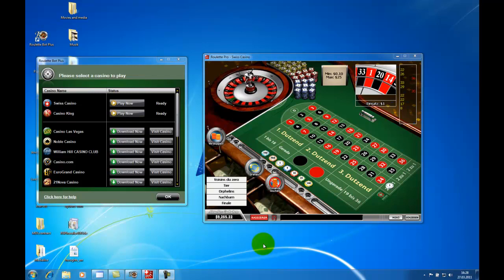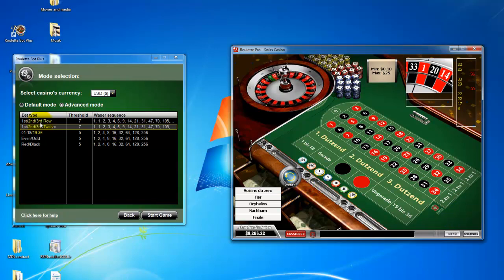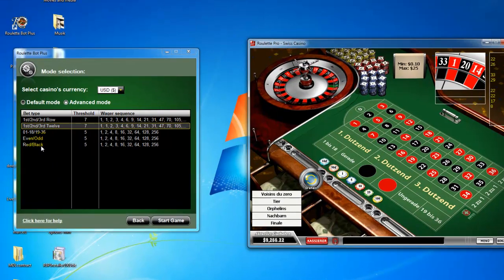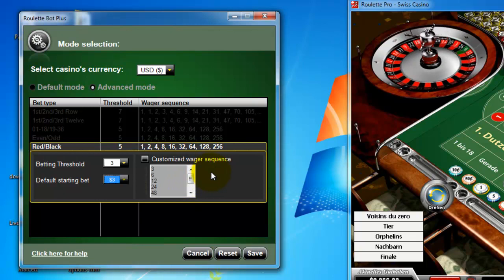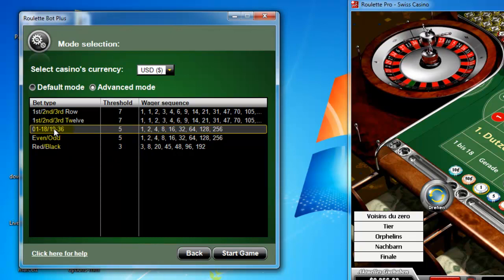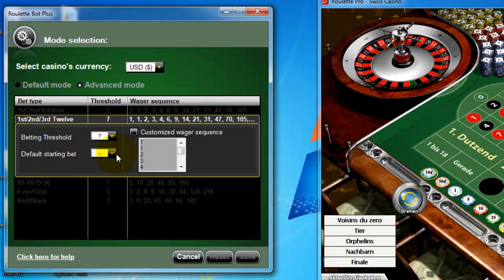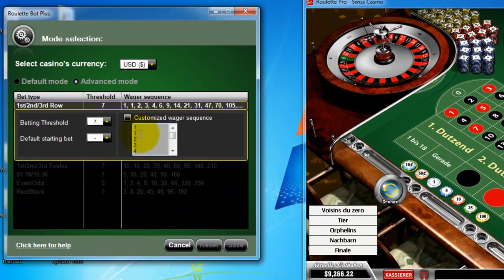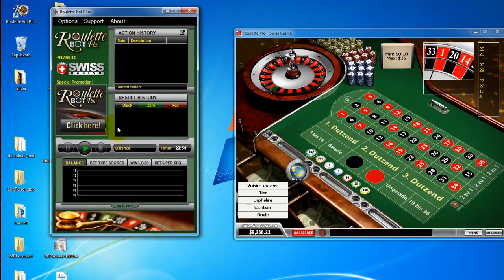$1000 TODAY! Mode Selection